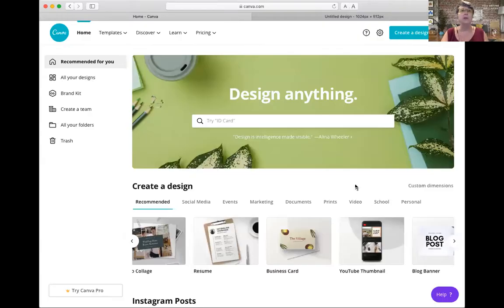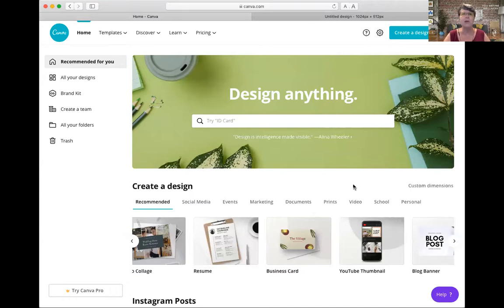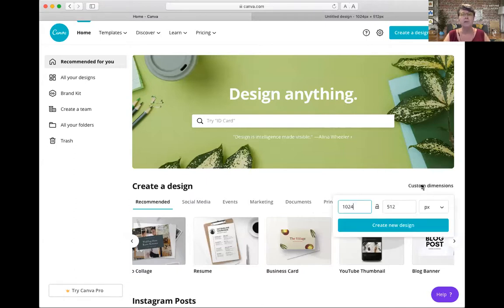How to Create a Zoom background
Many people have asked our founder, Denise O'Malley, how she created her background for Zoom calls... here's her how-to on how to do it on Canva.

Note: since recording this video, Canva now offers background templates.  The instructions herein are how to customize any background with your branding.